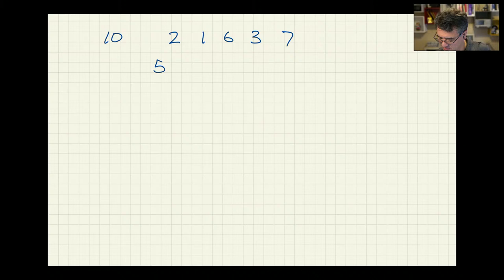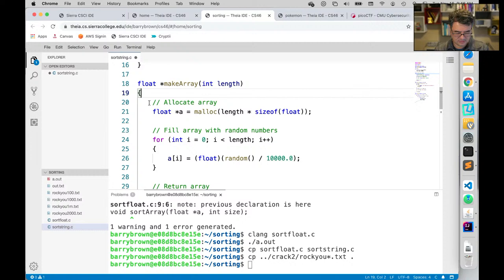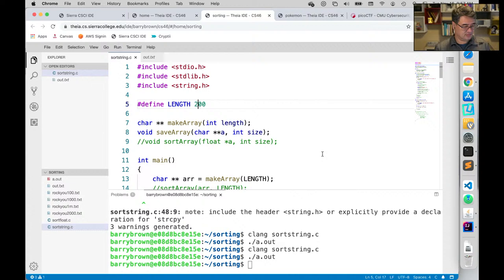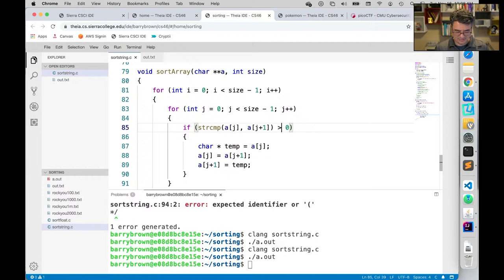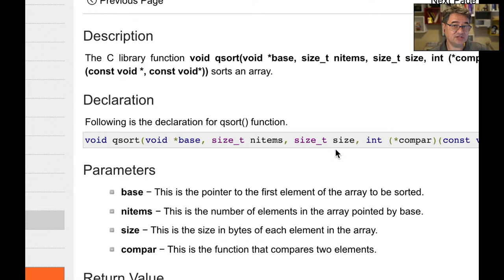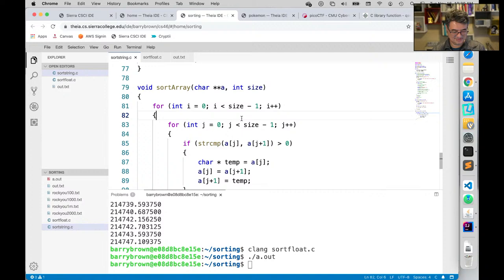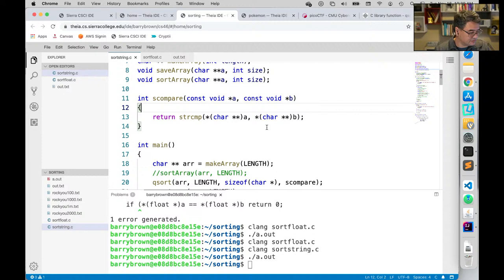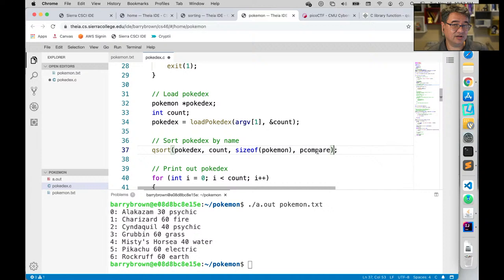C Programming: sorting an array with bubble sort and quicksort (qsort)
In this session we will learn how to sort an array using bubble sort and the built-in quicksort function qsort. We will do an array of floats, an array of strings, and an array of structs.